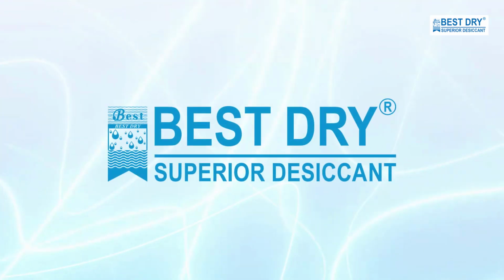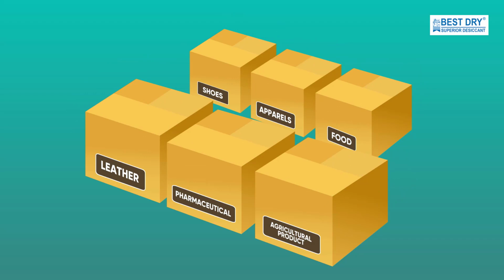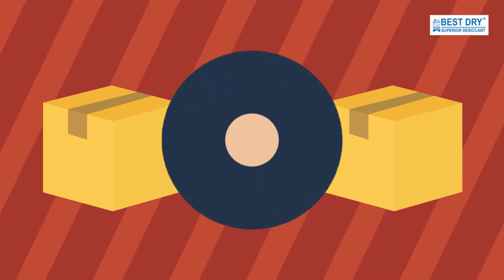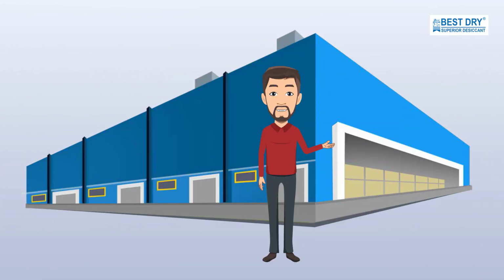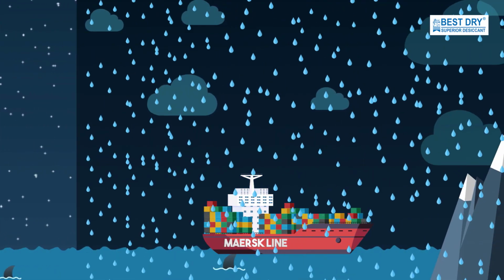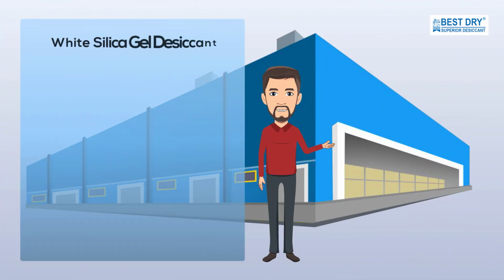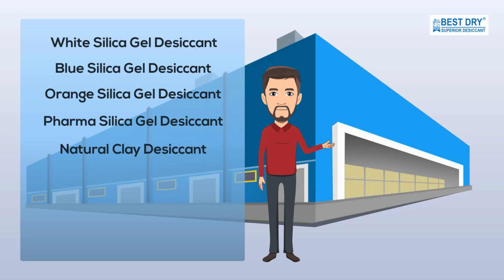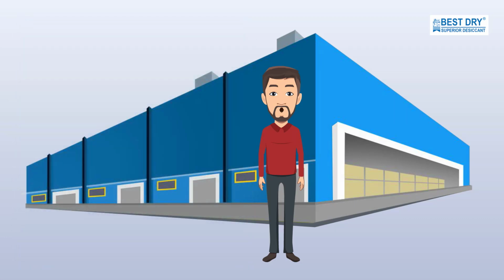Best Dry®️ Superior Desiccant | Container Desiccant | Best Silica Gel Packaging | Best Dry Ind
BEST DRY®️ SUPERIOR DESICCANT:
BEST DRY®️ is superior desiccant made with calcium chloride, starch, polyethylene and more. With proper mixing ratio, it is produced to control humidity level. However, it comes with up to 300% moisture control capabilities, reducing the possibilities of moisture damages. So, the BEST DRY®️ soaks up moisture into a mixing powder, preventing early damage that might harm your good. So your products remain sealed and protected against potential moisture damage during shipment and store.

BEST DRY®️ CONTAINER DESICCANT:
Best Dry®️ Container Desiccant is a substance used to absorb moisture within shipping containers during transportation or storage. These desiccants come in multiple bags with one hanger in a single strip that helps hang the desiccant bag on the container wall. Moreover, they are specifically designed to control humidity levels, preventing moisture-related damage to goods during transit. First of all, the primary purpose of container desiccants is to absorb excess moisture present in the air inside the container. Moisture can accumulate due to temperature changes, humidity, or condensation, which can lead to mold, mildew, corrosion, or spoilage of goods like electronics, food products, textiles, and more.

SPECIFICATION:
1) Main Ingredient: Best Dry® Desiccant made by calcium chloride and starch this packet packing by high quality non-woven & Tyvek paper. Everything here is of the highest quality.
2) Packing Material: Best Dry® Desiccant is made of non-woven paper and high quality Tyvek paper and strong thread is used to sealing, also using Best Dry®️ brand hangers.
3) Packing Size: Best Dry® desiccant is available in 2g, 5g, 10g, 25g, 50g, 100g, 500g, 1000g, 2000gm, and we can customize as per buyer's requirement.
4) Moisture Absorption Capacity: Best Dry® Desiccant absorbs up to 300% of its own weight in moisture and remains leak free after absorption which makes it special.
5) Specialty: Best Dry® Desiccant is popular and trusted all over the world for its quality, packaging, leak-free and outstanding performance.
6) Certificate: Best Dry® Desiccant is a safe and non-toxic. It is DMF Free with SGS certificate, ROHS, REACH, OEKO TEX, there are also MSDS and Analysis Copy.
7) Term of Use: Best Dry® Desiccant is easy to use as it is designed to be user friendly. You can also get more details from our marketing team and also our help center and online help line.

The Product Manufacturing by Best Silica Gel Packaging